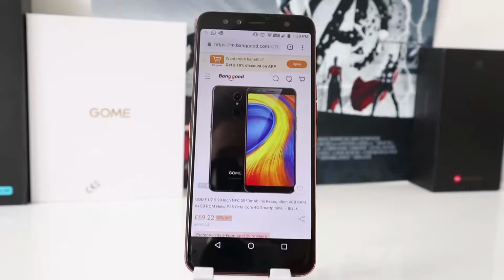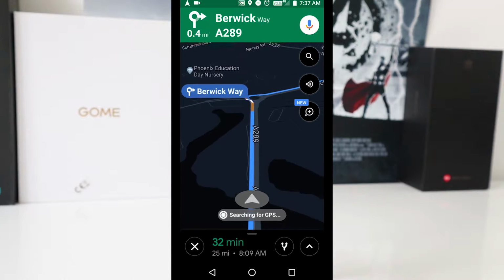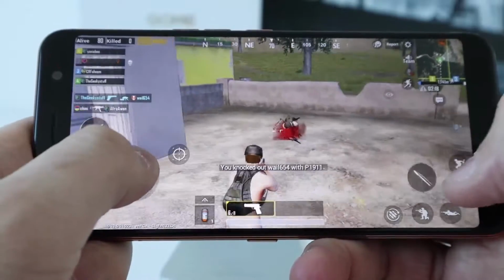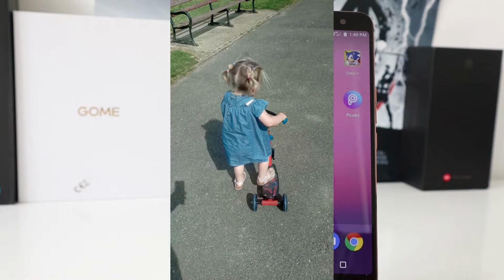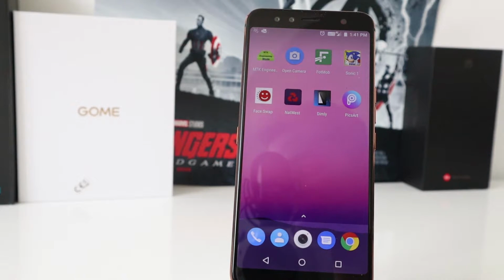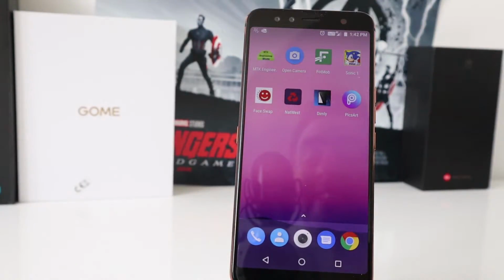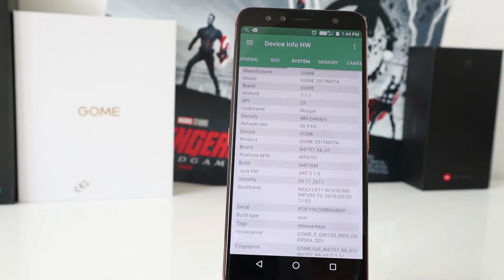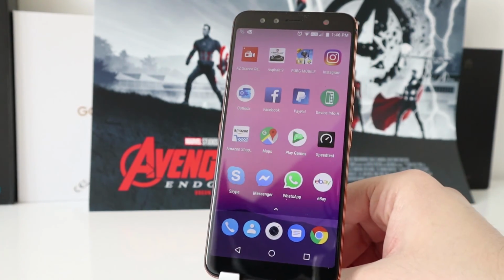GOME U7 Review - It's Cheap For A Reason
GOME U7 Review - It's Cheap For A Reason - So I have had a full week with this incredibly cheap smartphone and there's very good reason why the phone is so cheap, as there are some issues as well as good points too! Watch my review to find out!